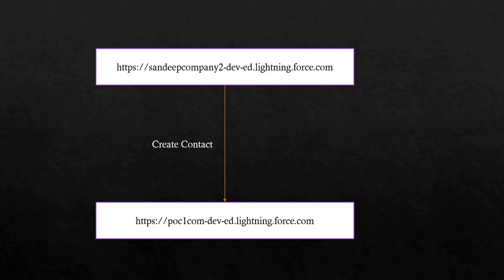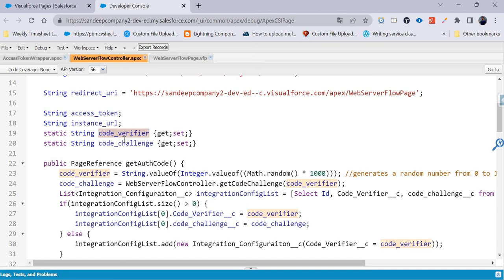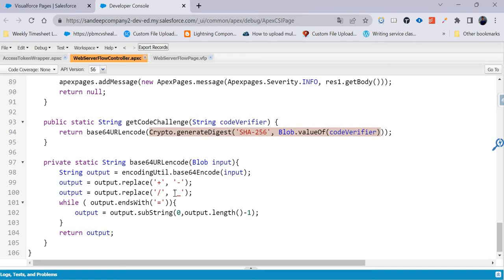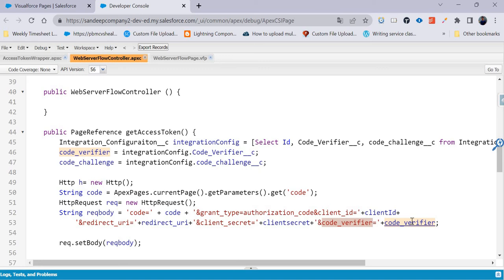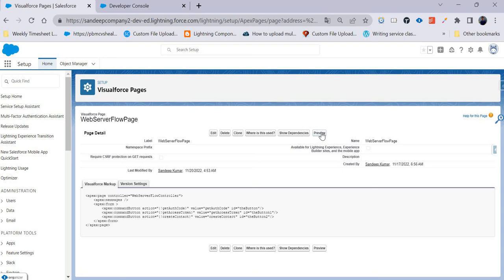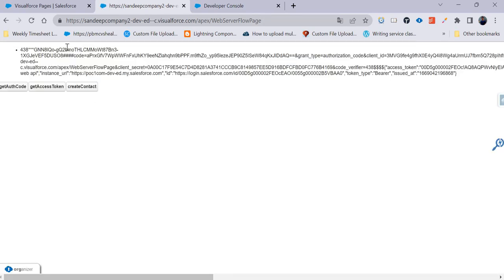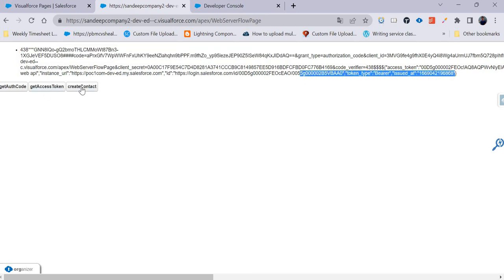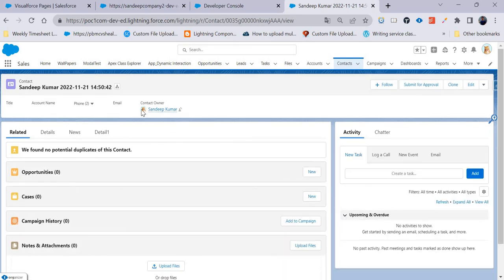Web Server Flow with PKCE (SFDC/Salesforce)